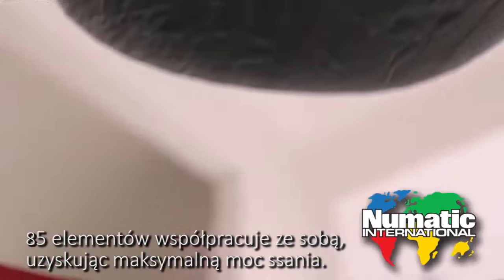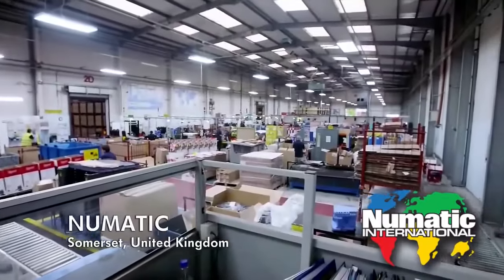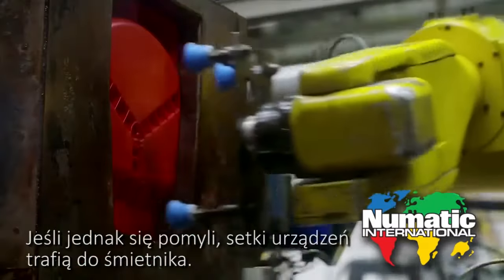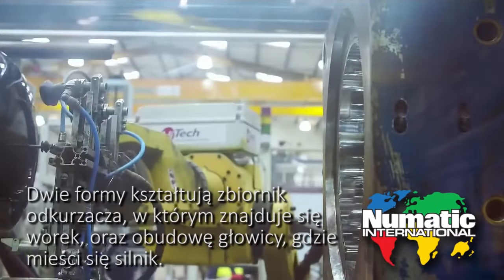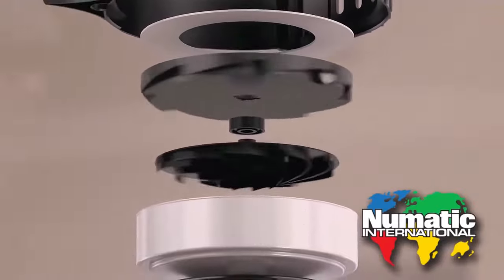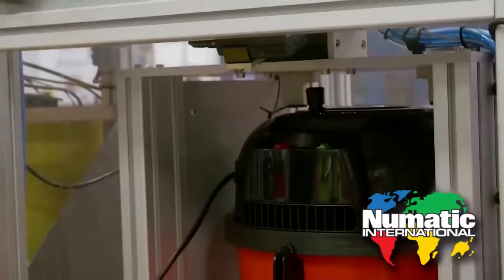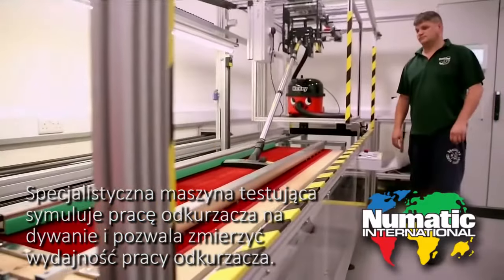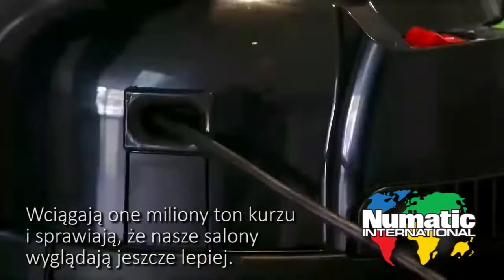Henry Numatic i przyjaciele, w akcji – odkurzaj z uśmiechem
Wyłącznym dystrybutorem i opiekunem marki Numatic w Polsce jest POLOR Sp. z o.o.